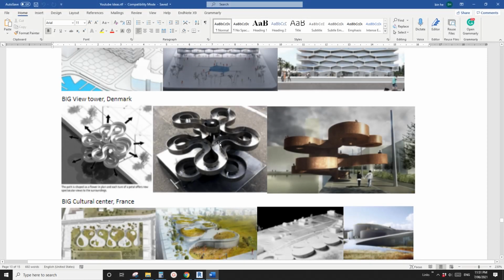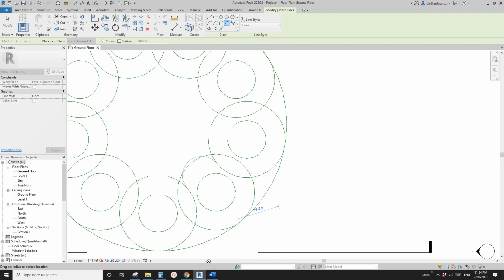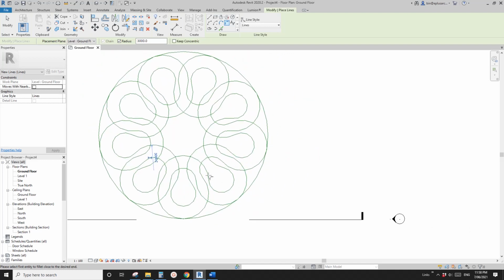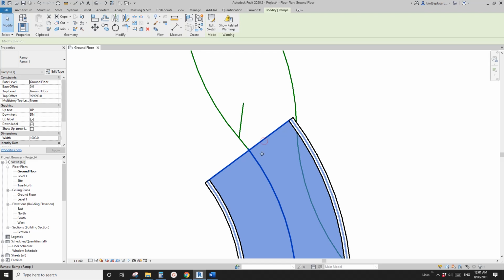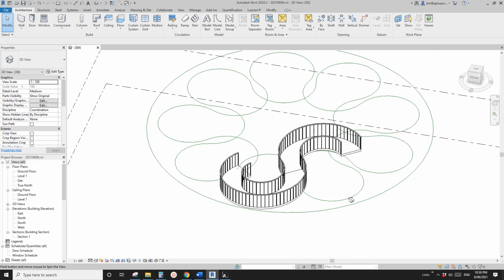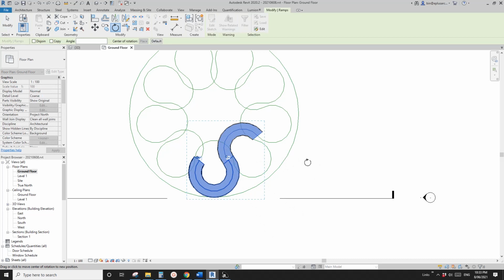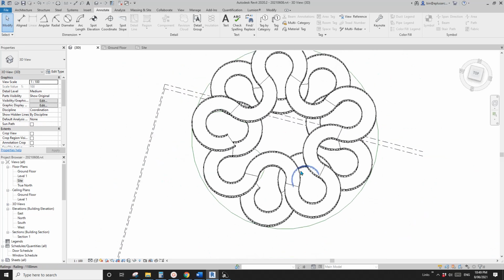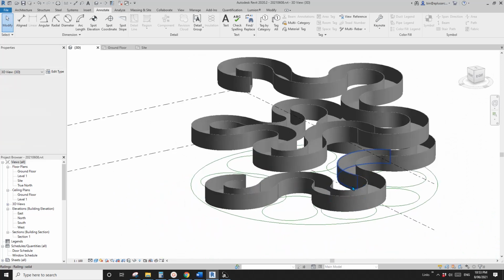Everyday Revit (Day 444) - Ramp Exercise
Let's model some ramp today...